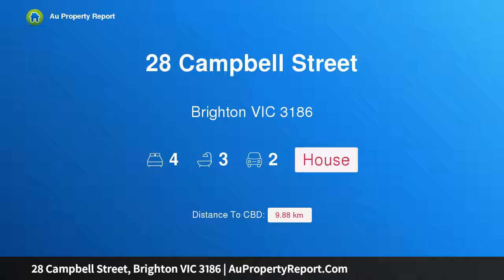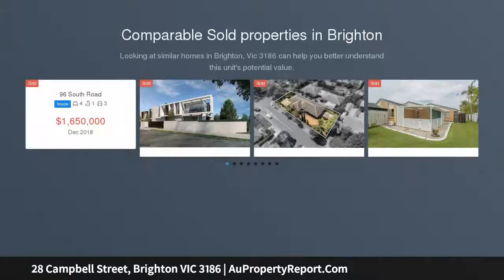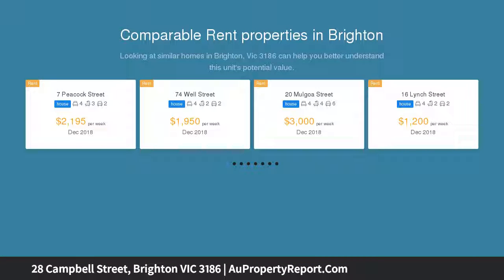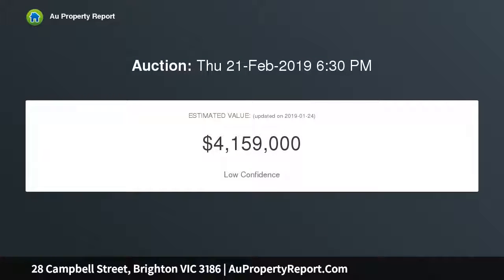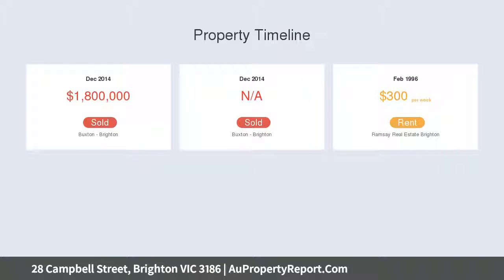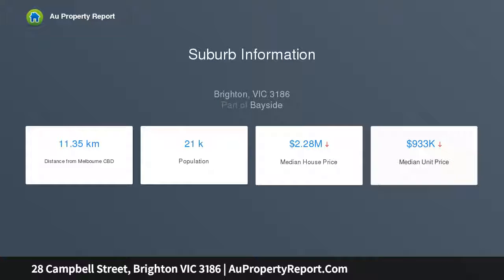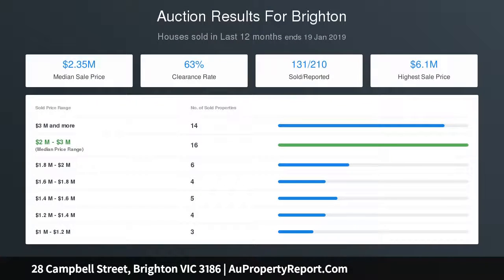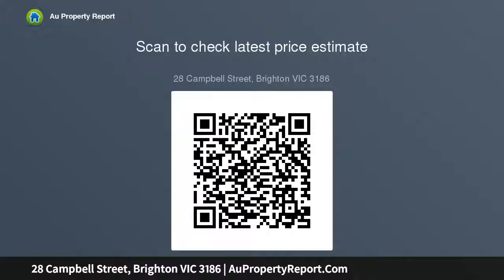28 Campbell Street, Brighton VIC 3186 | AuPropertyReport.Com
28 Campbell Street, Brighton VIC 3186
Property Type: house
Bedrooms: 4
Bathrooms: 4
Car Space: 2
Unprecedented Bayside Luxury! - EARLY OPENING FRIDAY 1ST FEBRUARY AT 5.00pm - 5.30PM